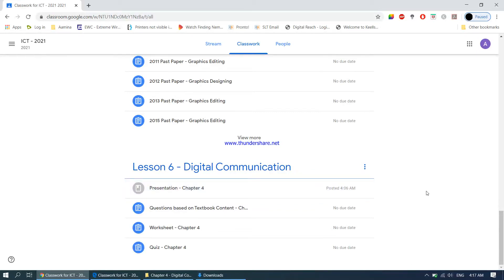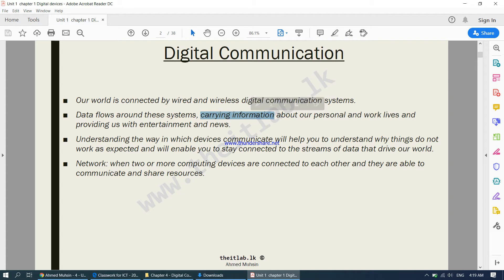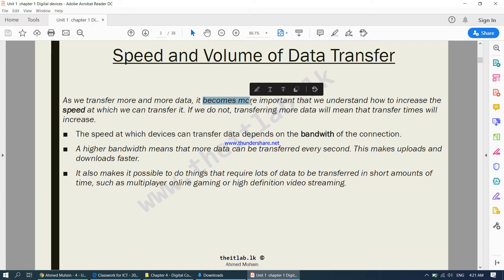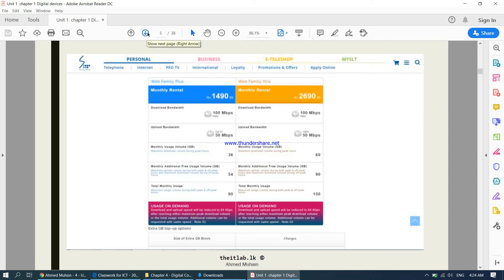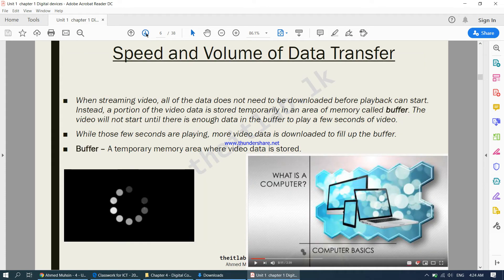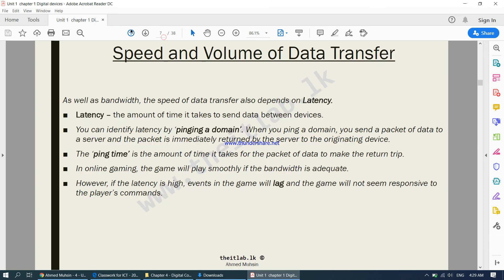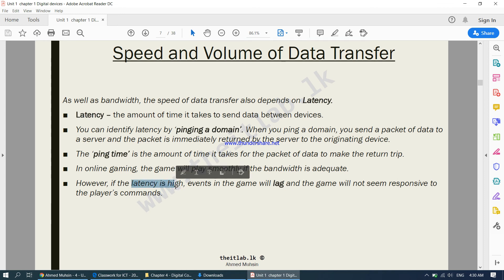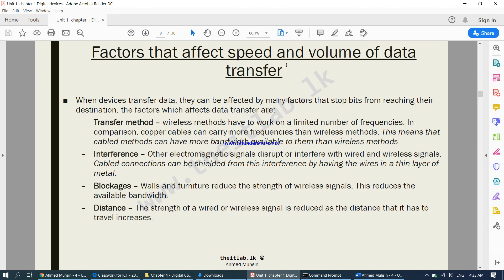Chapter 4 - Digital Communication - Part 1 - Edexcel IGCSE ICT 9-1